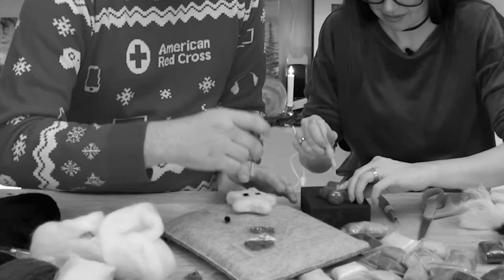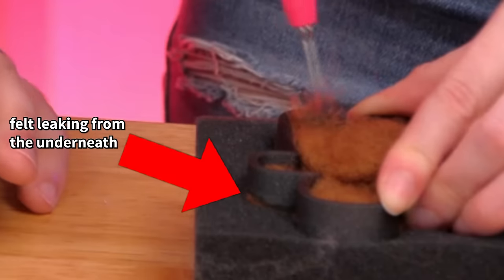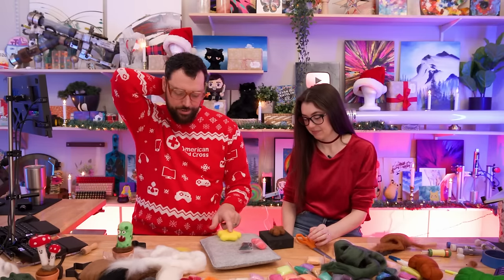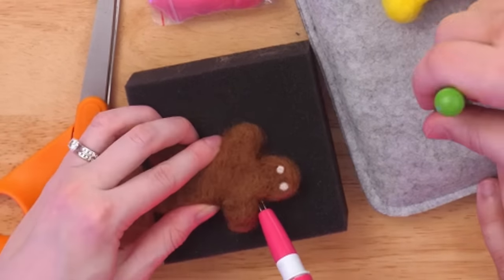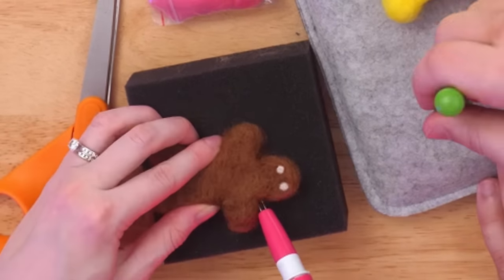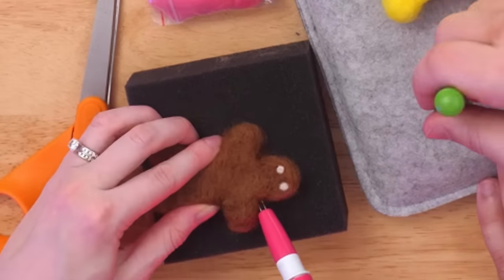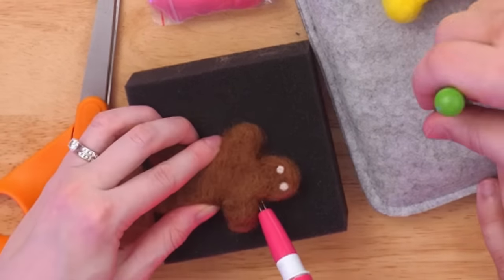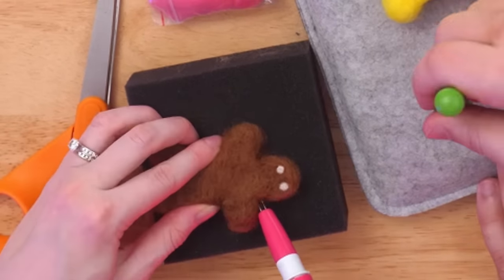Testing a Cookie Cutter Hack for Needle Felting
Thanks Opera for sponsoring us, download Opera for free We test a hack that uses cookie cutters to make needle felting easier. Check out the tools we used below!

Want access to hundreds of exclusive videos and behind the scenes content? They both get similar content:

Original kit
Needle felting pad
Our favorite felting tool
Extra wool

00:00 The plan
00:30 Gingerbread man & Kawaii Star
05:30 Evan insults Katelyn’s gingerbread
6:59 Katelyn reveals her secrets
8:07 Evan reveals his next idea
09:01 uwu star face
09:30 Felting continues
10:08 Gingerbread smile and bones
11:08 Star is complete
12:18 Adding color to gingerbread man
13:48 Evan leaves his mic on in the bathroom
15:00 Naming the gingerbread man
15:20 Zombie & Joobie Christmas Tree
18:00 Zombie face and guts
19:10 Too much blood?
19:35 Who remembers Kevin?
20:15 Christmas tree details
22:00 Joobie visit
22:18 Naming the tree
22:58 All completed ornaments